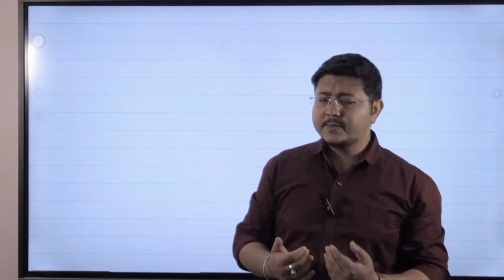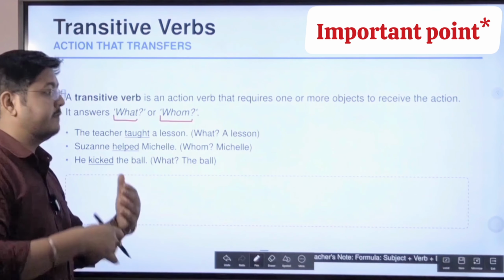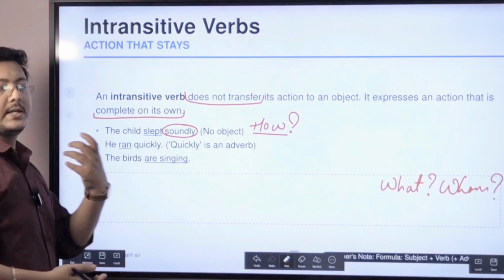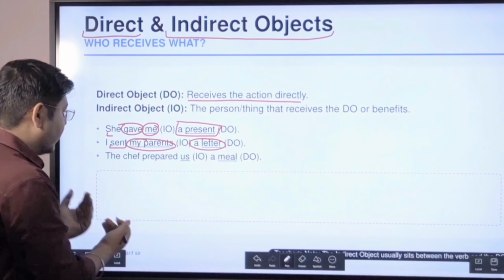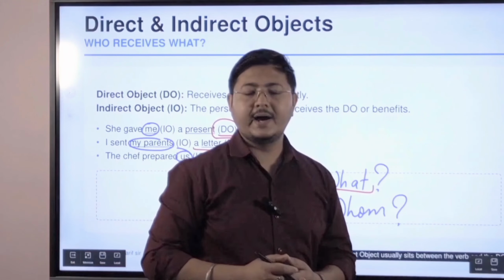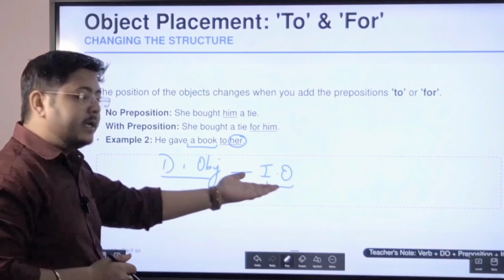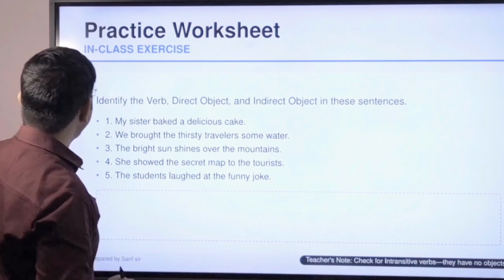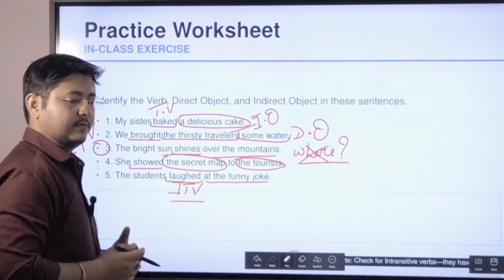Transitive and Intransitive Verbs | Full Concept + Practice Questions.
Want to master Transitive and Intransitive Verbs in English? In this fun and dynamic lesson, I’ll show you the easiest tricks, clear examples, and simple rules so you never get confused between action that transfers and action that stands alone! 💥

​👉 Verbs are the powerhouse of any sentence, but knowing whether they need a direct object can be tricky. In this video, we break it down using fun examples, high-energy sound effects, and clear rules so you can finally understand them completely!

​🔑 What you'll learn in this video:
​How to easily identify a Transitive Verb (and its Direct Object!)
​What makes an Intransitive Verb different (and why it doesn't need an object)
​The "What? / Whom?" secret trick to instantly test any verb
​Verbs that can be BOTH transitive and intransitive depending on the sentence
​Quick grammar hacks to improve your writing and spoken English confidence

​💡 Perfect for:
✔️ Middle school students preparing for school exams
✔️ English learners looking to perfect their sentence structure
✔️ Anyone who wants to master English grammar without getting bored!
​📌 Watch till the end for practice examples — so you can test yourself instantly and see how many you get right!

​🎵 Music & Sound Effects Credits:
​Sunova - Mood via Freetouse.com
​Good Night Lofi Cozy Chill Music (ID: 160166) via Pixabay
​Background Music Upbeat 3 (ID: 74859) via Pixabay
​In-App Sound Effects: Mouse Click, Transition, and Bubble sounds from the InShot built-in library